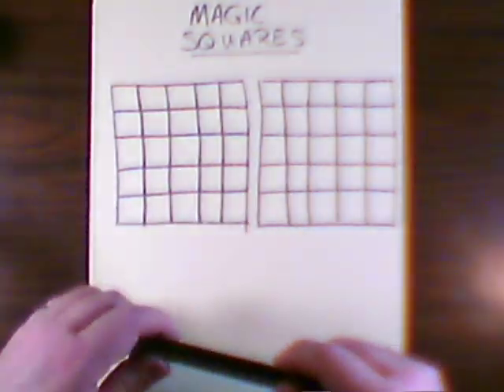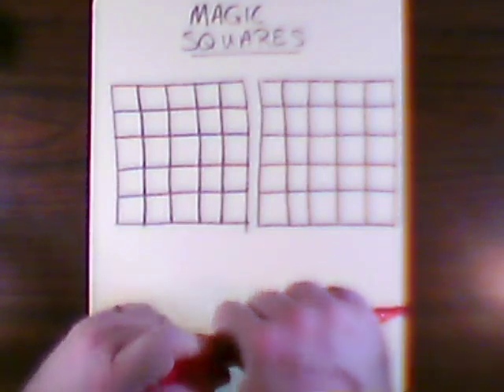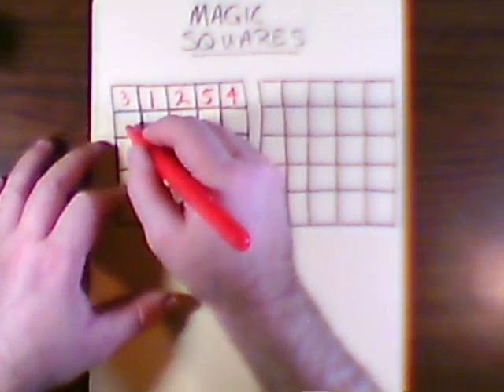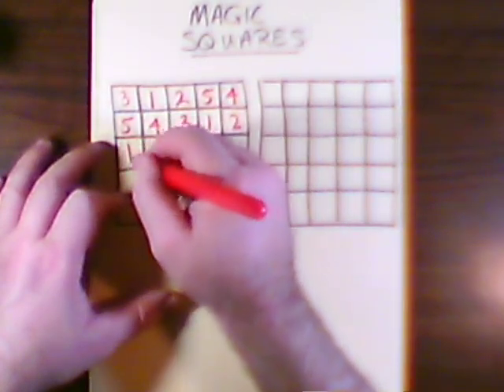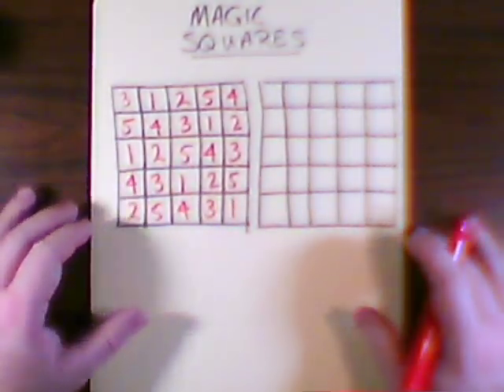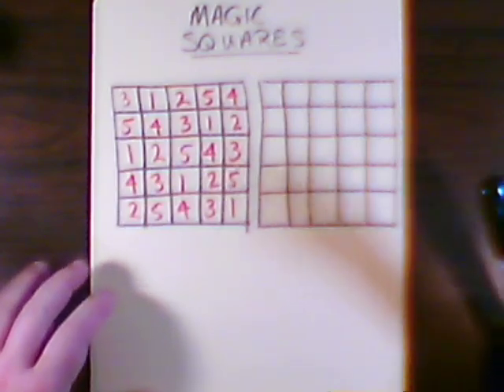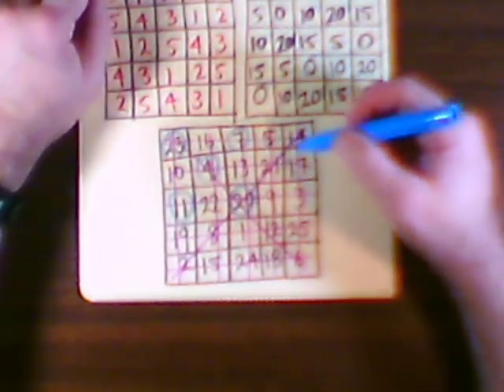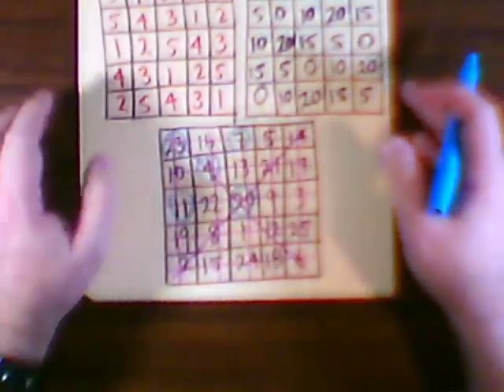Making a 5-by-5 Magic square and looking at some of its properties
I made this video based on a book called "The Fascination of Numbers", written in the early 50s by an English schoolmaster whose name escapes me. The process of creating the magic square is randomness, and there are 2(5!)^2 = 28,800 magic squares that appear to be possible with this method. However, if you want truly unique magic squares, and exclude reversals, rotations and the like, we are really down to 144 squares.

To be fair, however, if you follow the construction of magic squares as others do it on the 'net, that number grows large again. Why have numbers 1-25? Would it work with any set of numbers n to n+25, for example? Would negative numbers work?

This apparently elucidates all possible magic squares that are 5x5, and the same method can be used for order-7, order-9, order-11 magic squares, and so on.